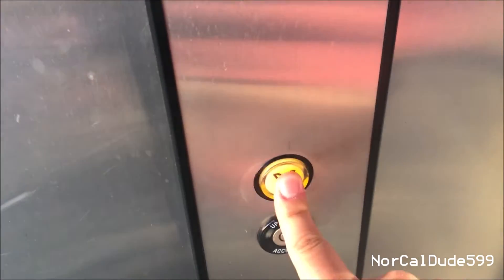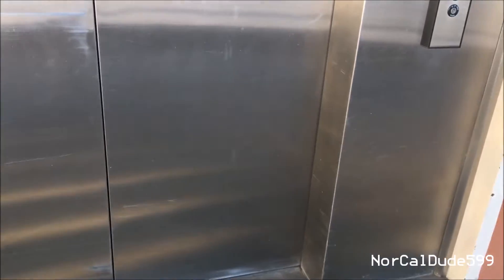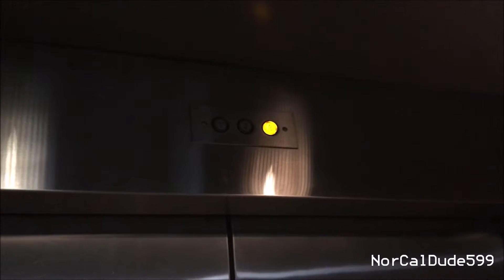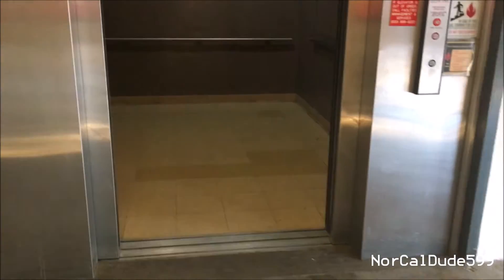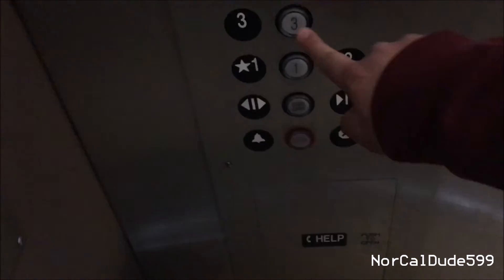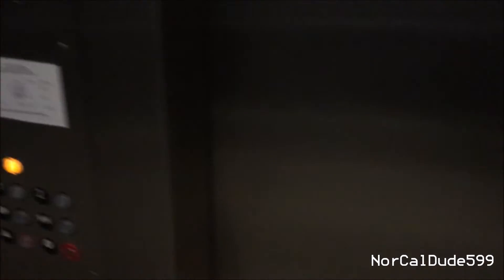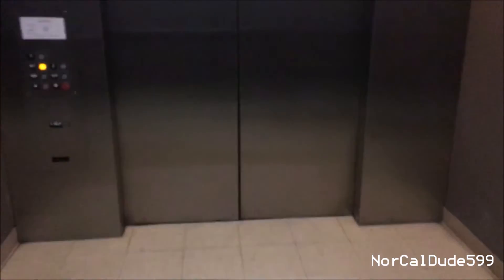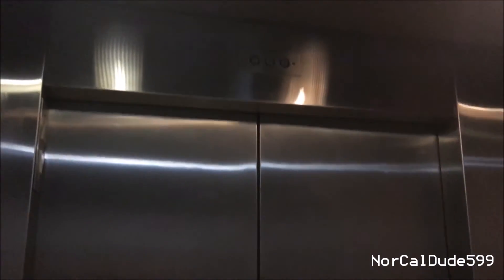Riding an Elevator with a Big Cab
It's been a while since I last filmed an elevator ride, but here's one for you elevator enthusiasts out there.